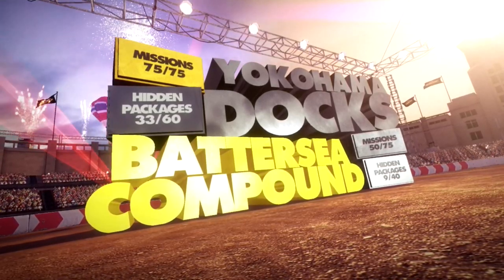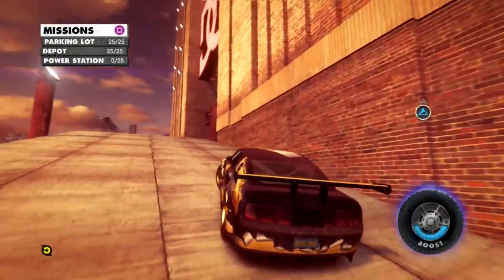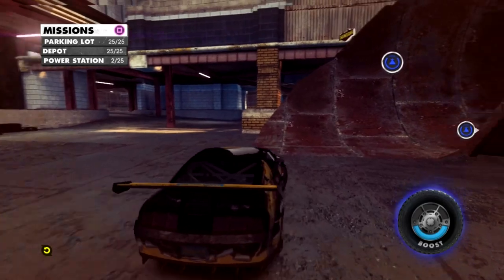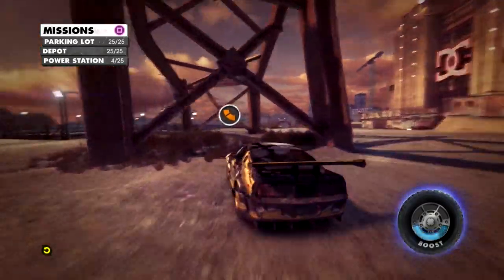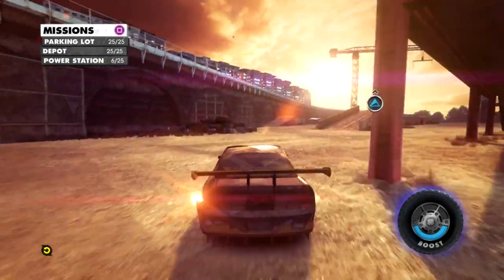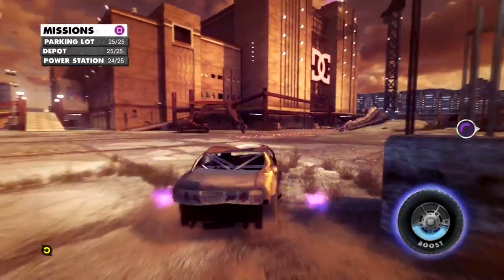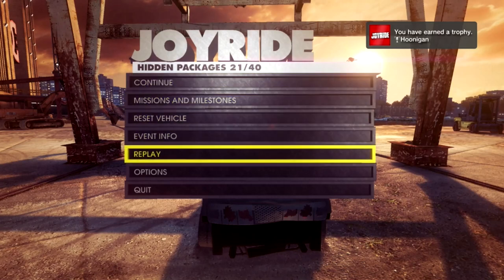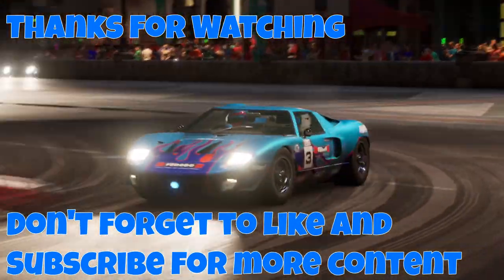Let's Play Dirt Showdown - Part 46 - Joyride - Battersea Compound - Power Station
Add Me as a friend on Switch: SW-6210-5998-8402
Add me on discord - ThatBlueFalco#0511